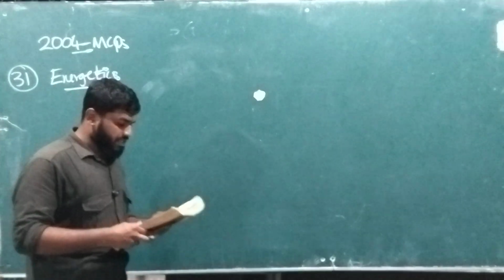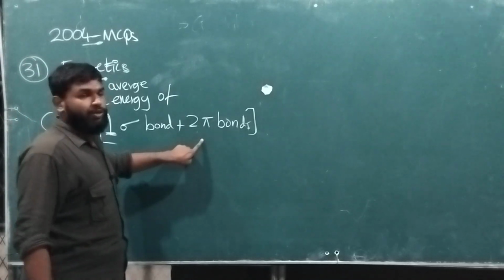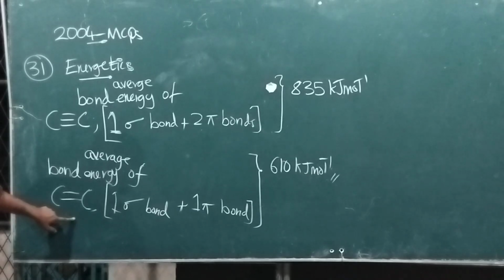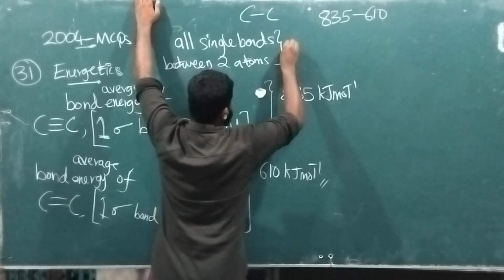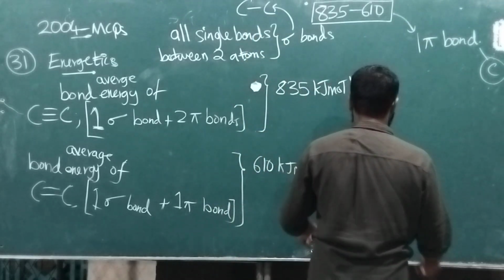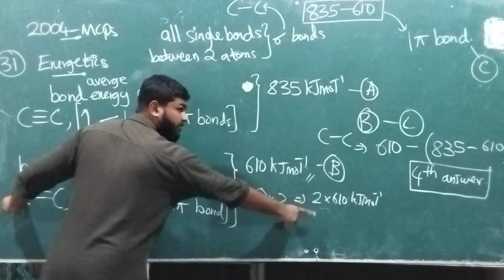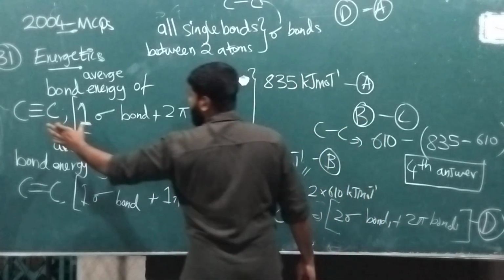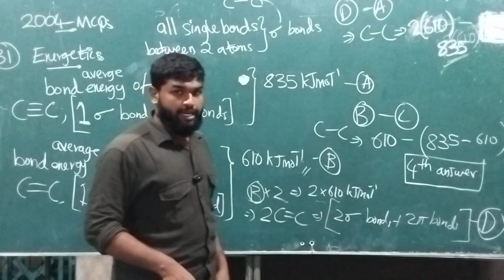🔥Target A+ Chemistry🔥 | Past Paper MCQ Discussion | 2004/31